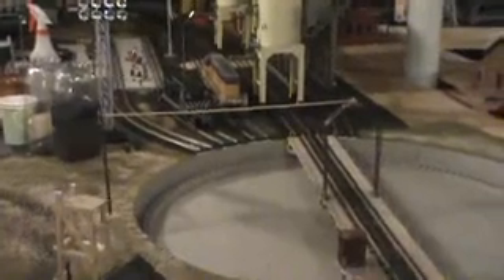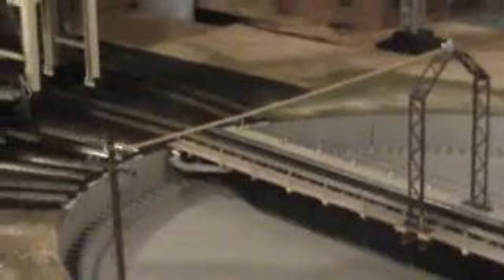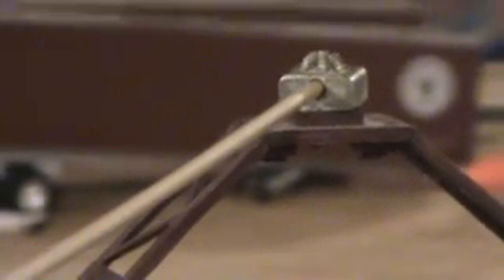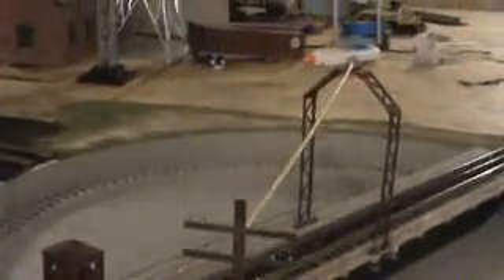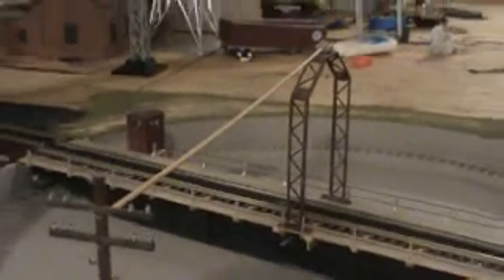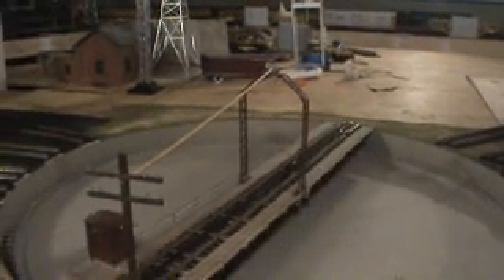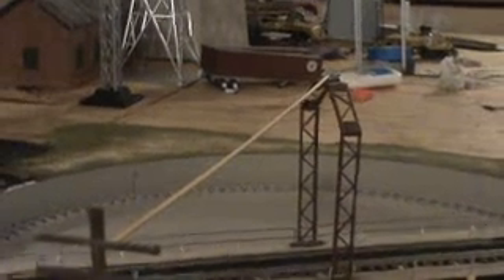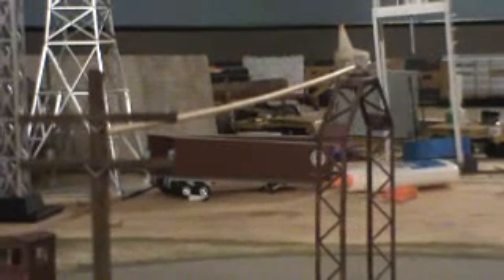Turntable project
Ran a cable (1/8" wooden dowel) to simulate power running to turntable.